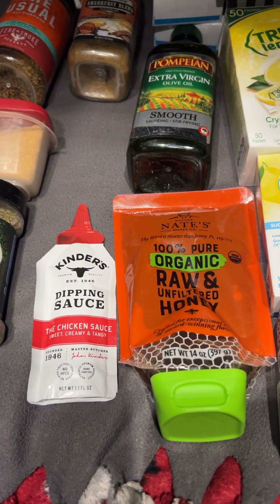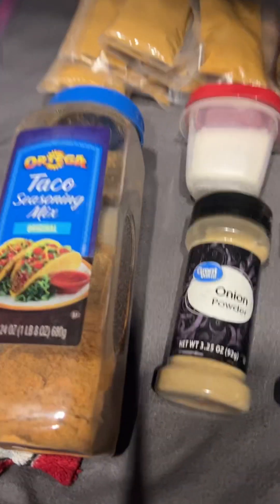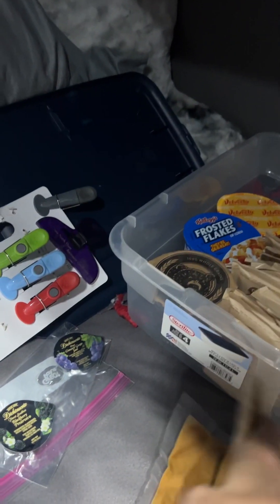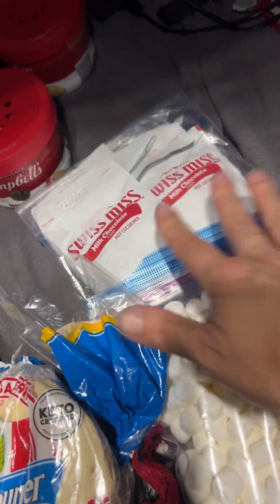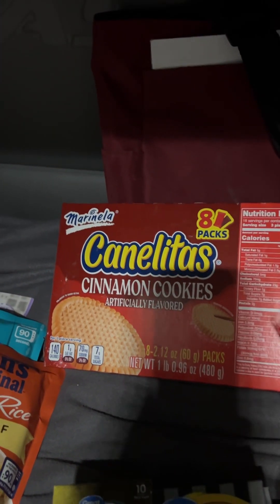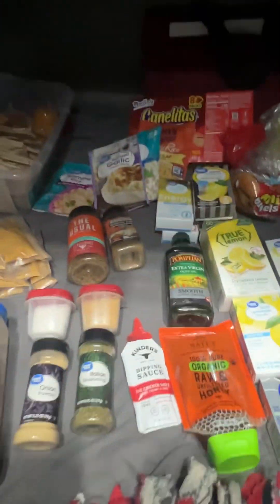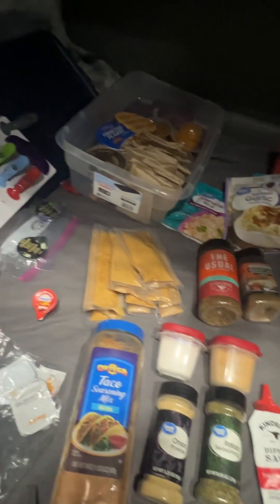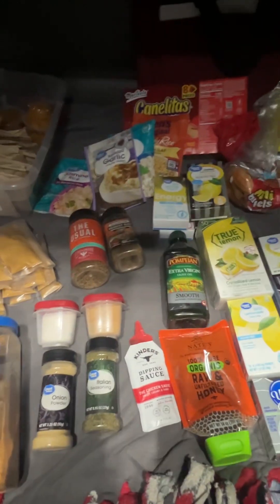You want to be a trucker? Part 2, MY food basics.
I do not eat at truck stops. I do not eat at dinners. Everything I eat while I'm trucking is made on my truck, or premade at home and frozen. Sometimes it's easy frozen stuff for the late exhausting days and sometimes it's a full 8 hours crock pot roast! I have a lot more than what's in this video but this is a good overview of the basics I keep on hand that don't require refrigeration.